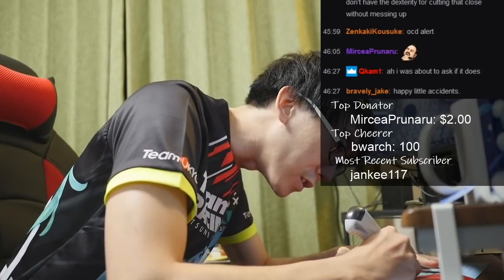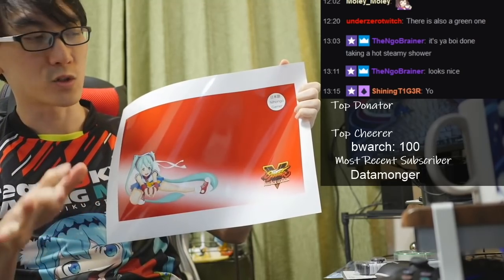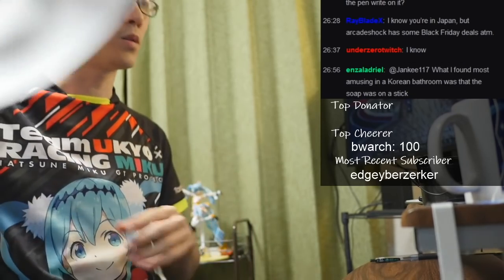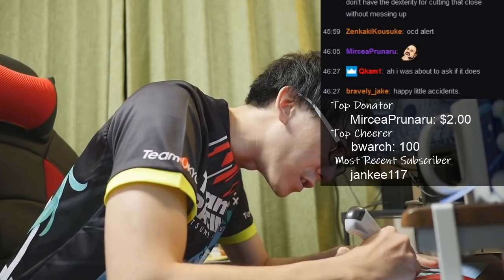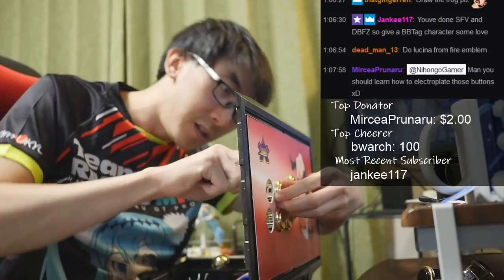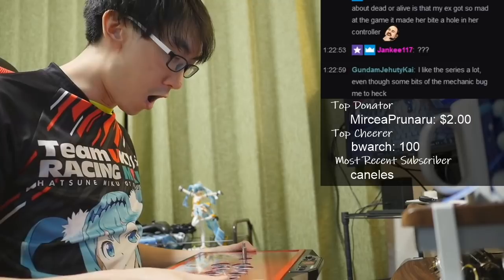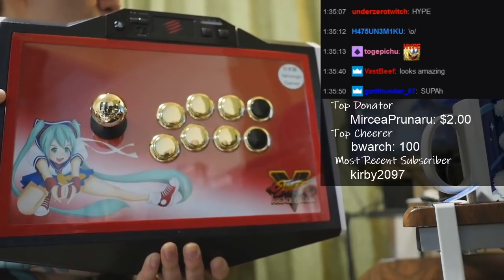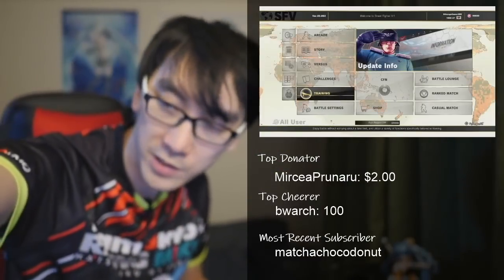Customizing an Arcade Stick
It's finally complete! The artwork we drew for the 200,000 subscribers celebration livestream on Youtube!

Want to see more modding/drawing videos? What characters would you like to see?